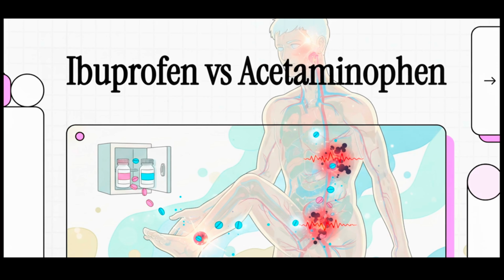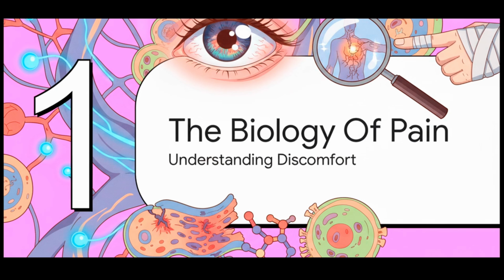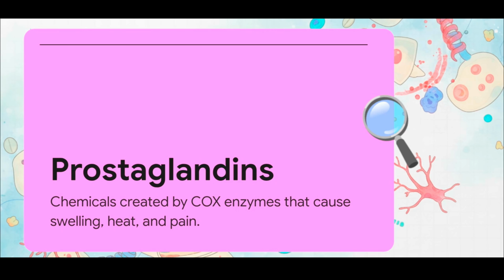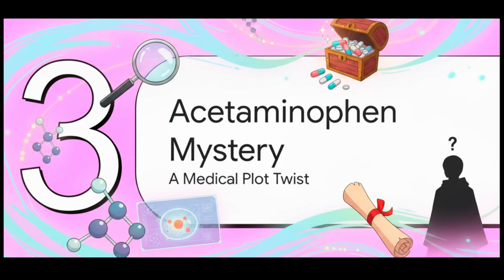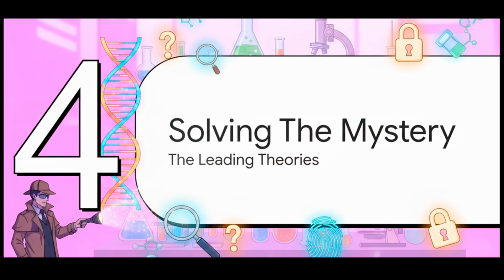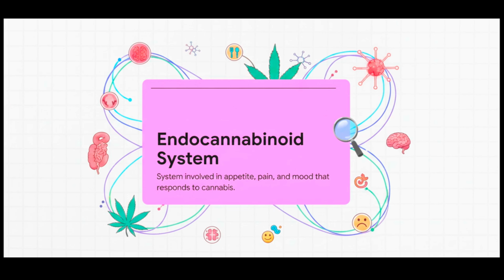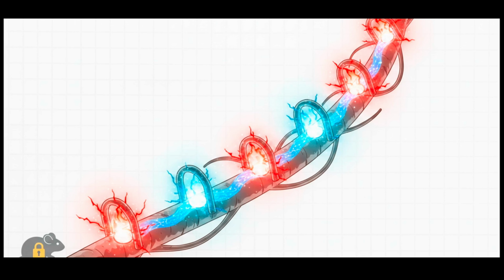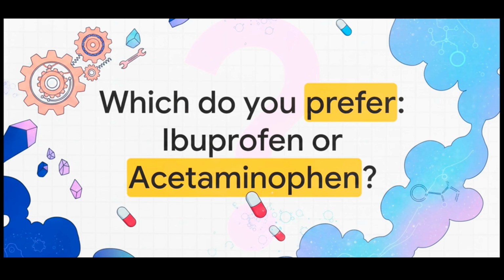Ibuprofen vs Acetaminophen: What's the Difference? (Uses, Side Effects & Safety)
Ibuprofen vs Acetaminophen: What's the Difference?
Confused about whether to take Ibuprofen or Acetaminophen (Paracetamol)? In this video, you'll learn the key differences between these two common pain relievers, including their uses, how they work, side effects, and safety tips.
📌 In this video:
What is Ibuprofen?
What is Acetaminophen?
Which is better for pain?
Which is better for fever?
Common side effects
Safety precautions
When to choose each medicine